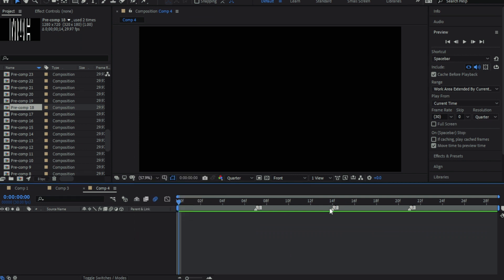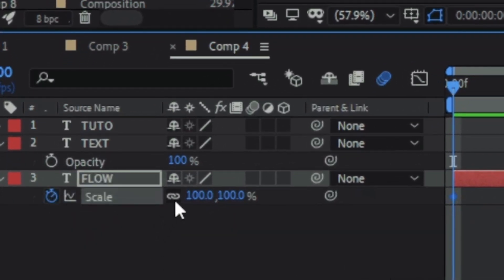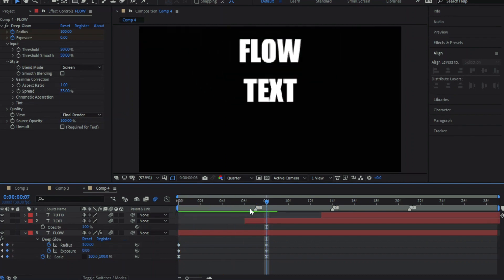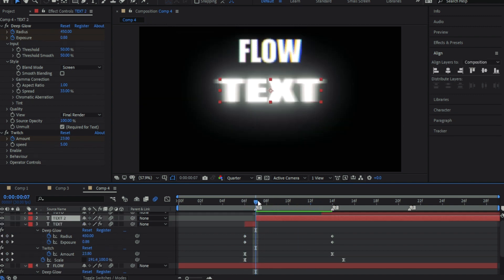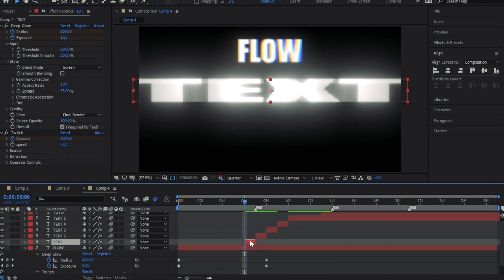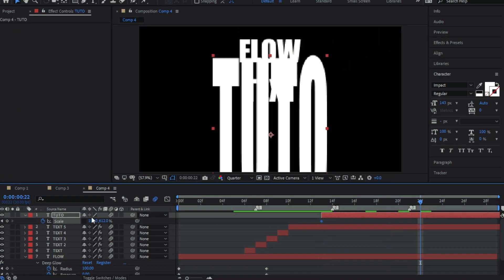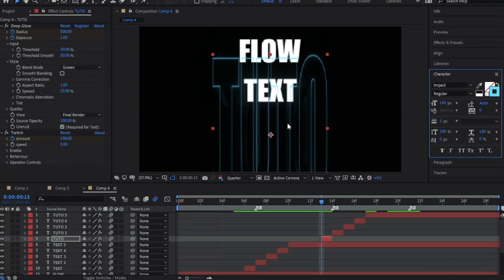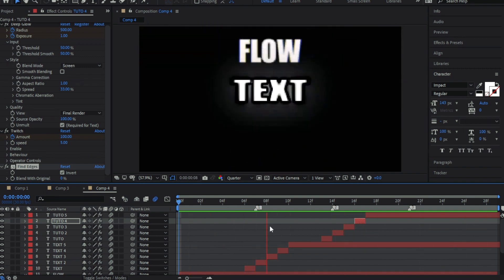Flow Text Tutorial for Beginners | After Effects Amv Tutorial (+ Project file )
a quick and an easy way to make a flow text

0:00 intro
0:35 Getting the text ready
1:55 Text 1
4:40 Text 2
6:31 Text 3
9:05 Result

Thanks 4 watching hope you have a great day ❤️

amvtutorial aftereffectstutorial aftereffectsamvtutorial tutorial amv_tutorials quickTutorial ae project file after effects project file free project file ae free project file tokyo ghoul flow edit